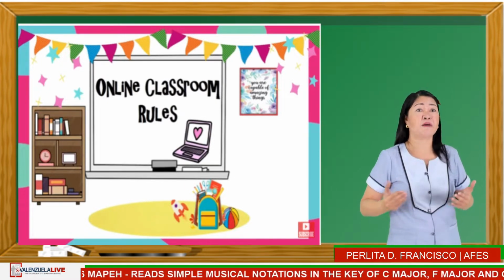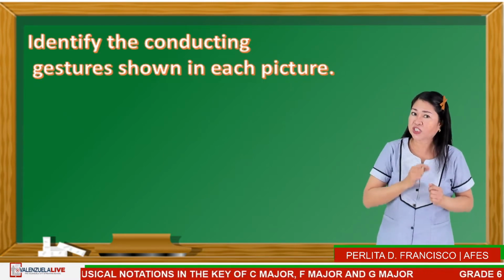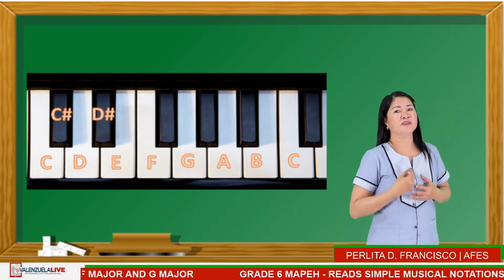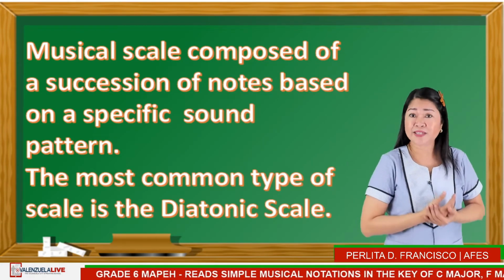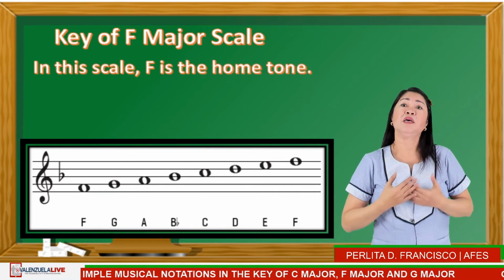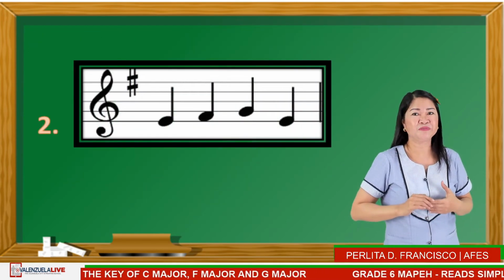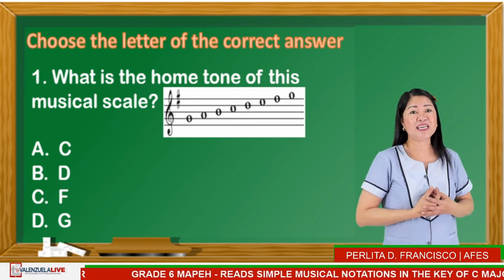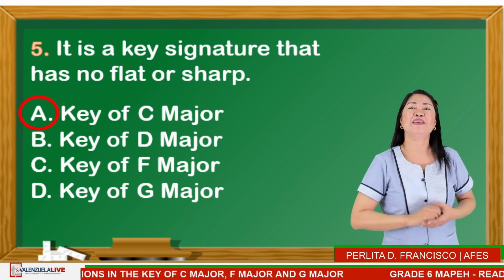GRADE 6 MAPEH READS SIMPLE MUSICAL NOTATIONS IN THE KEY OF C MAJOR, F MAJOR AND G MAJOR